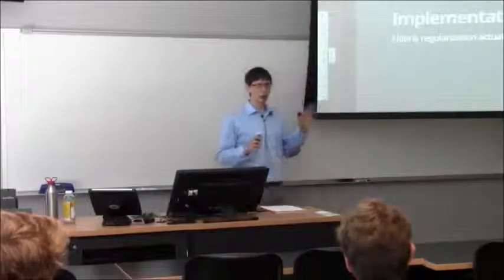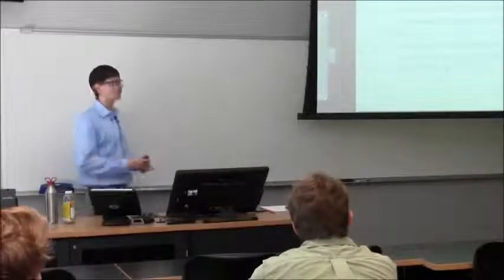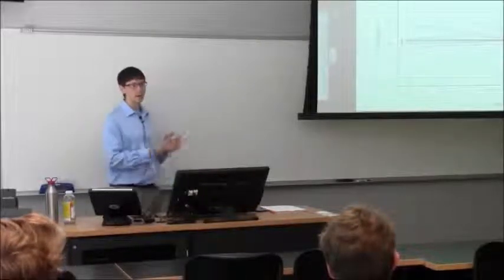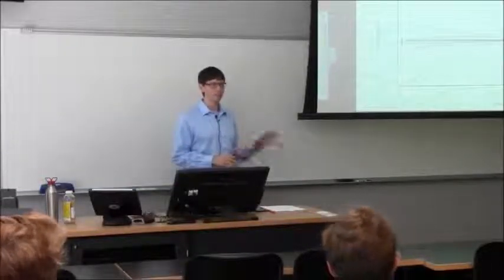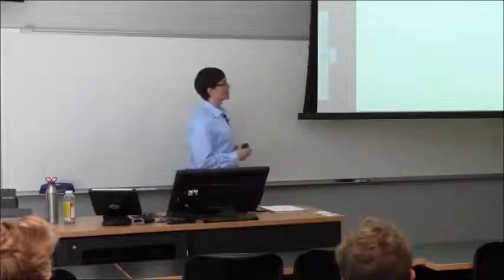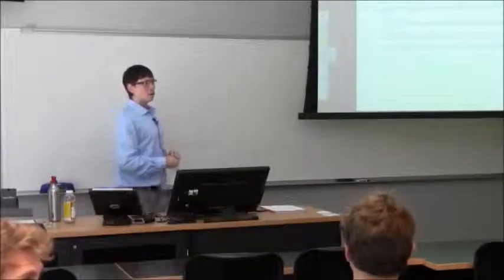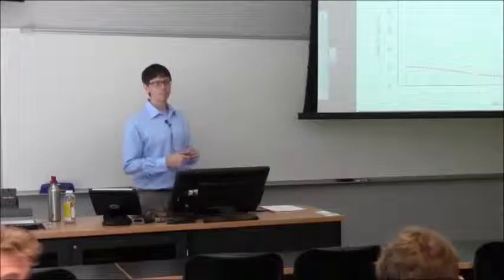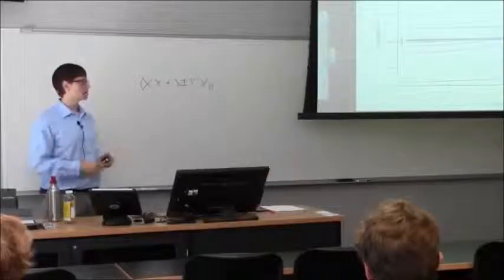Implementation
Brian Gaines - Implementation of Regularization